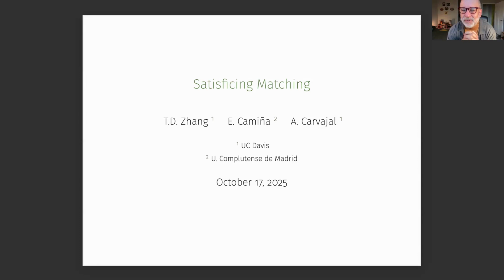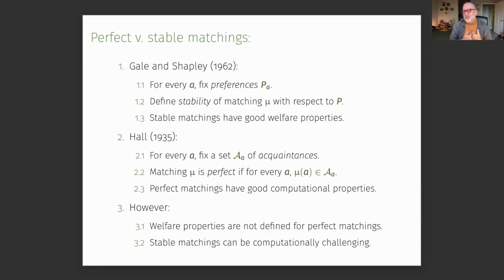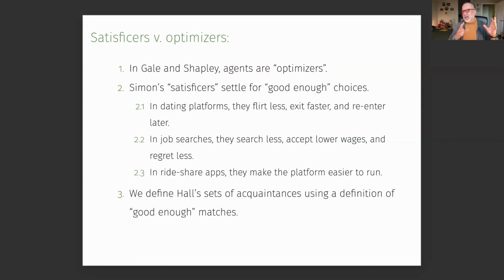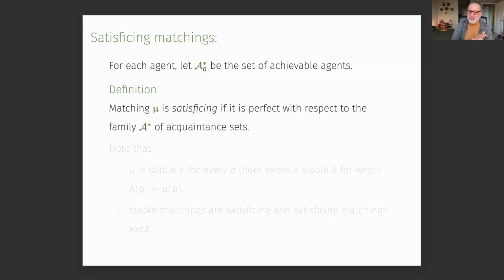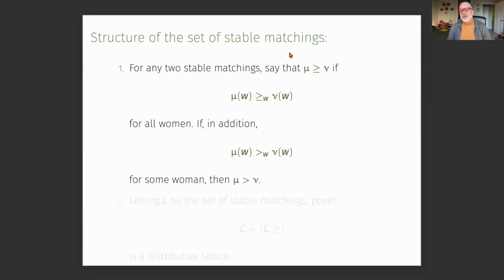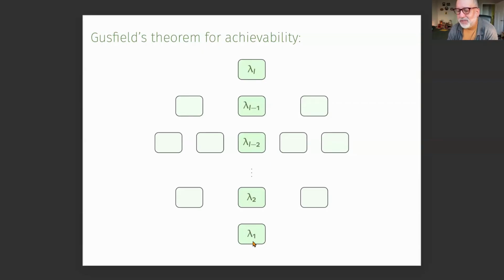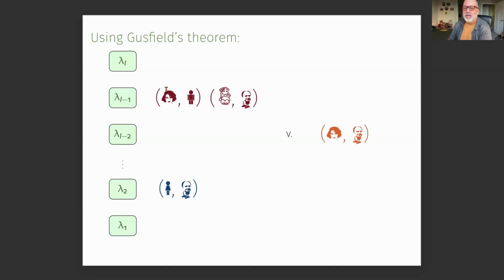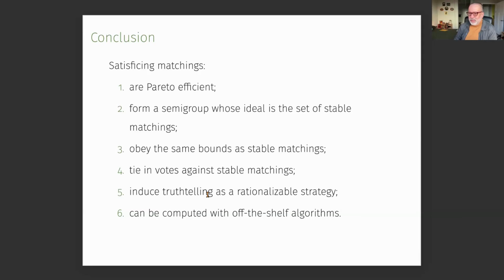Andrés Carvajal: Satisficing Matching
Andrés Carvajal (University of California, Davis): Satisficing Matching (with Tina Danting Zhang and Ester Camiña)